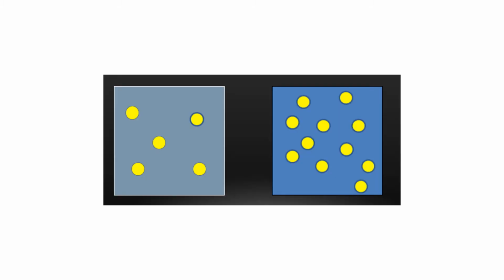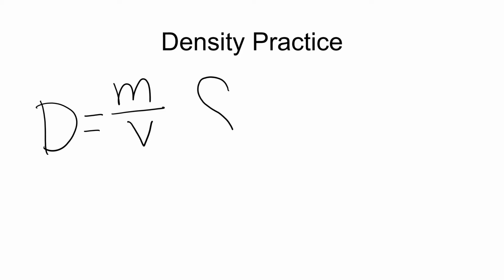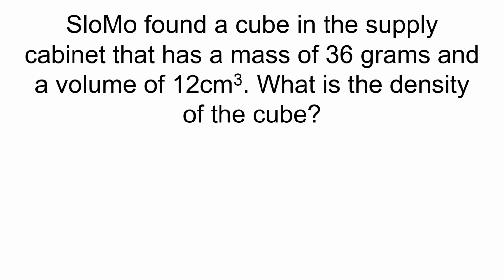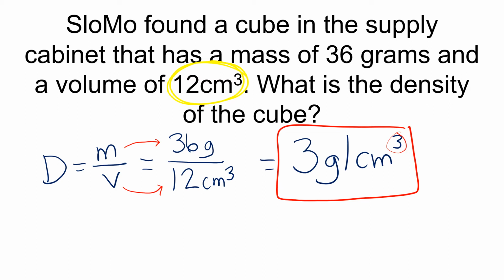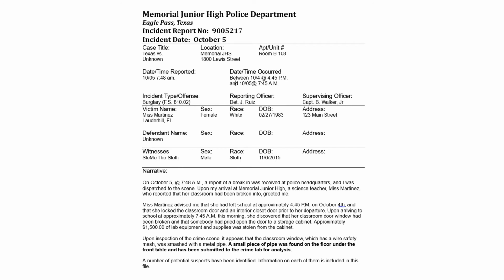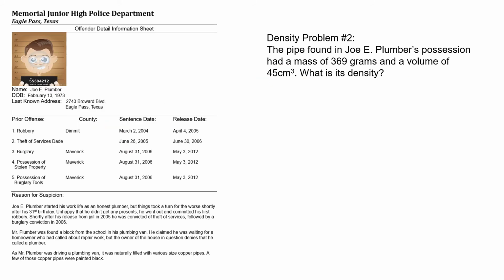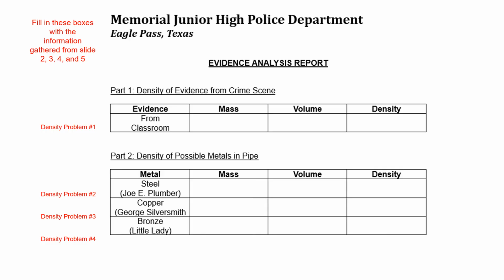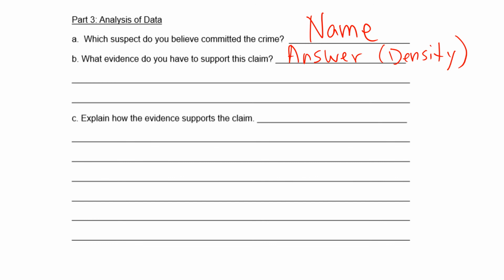Density Crime Scene Lab